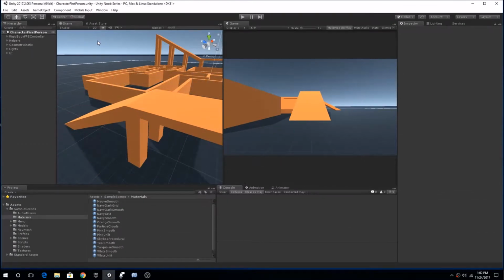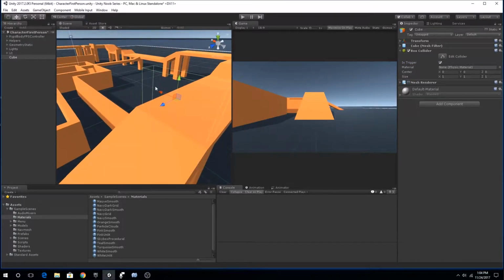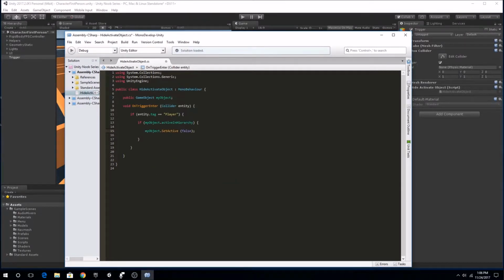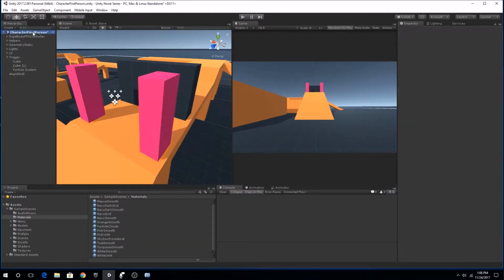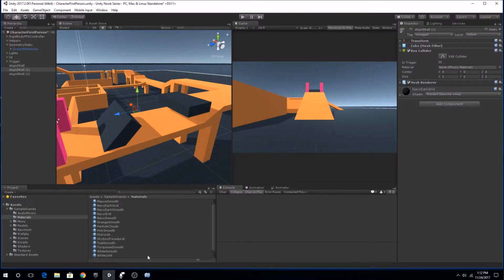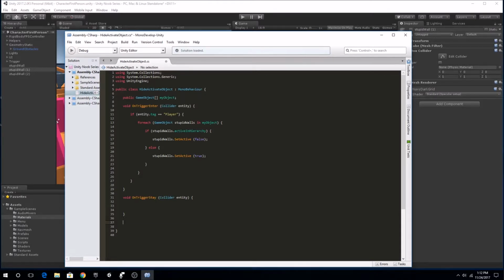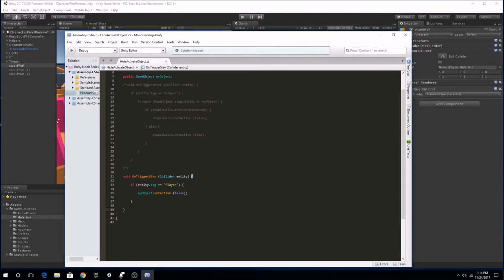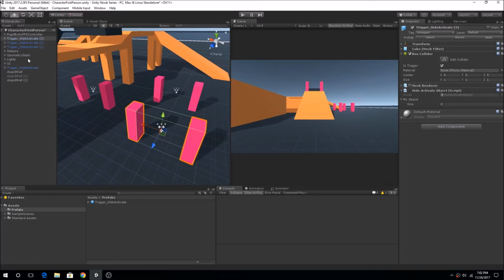Unity Noob Series - Hide and Activate Game Objects! (Unity 2017 C#)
NOTE: Sorry for it being so quiet. On my desktop the volume seemed normal, but listening on my laptop it is very quiet. I will keep this in mind for my future videos!

In this first video of my new series, I show a simple script that allows you to hide/activate as many game objects at a time as you'd like, making it easy to create something like a shifting maze or a platformer... or both!